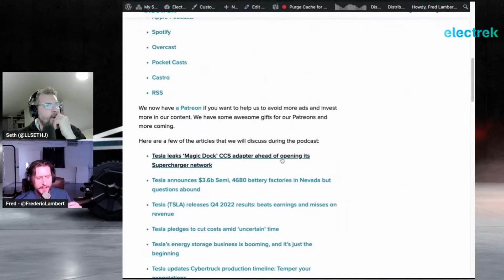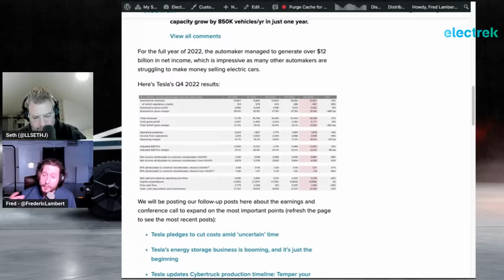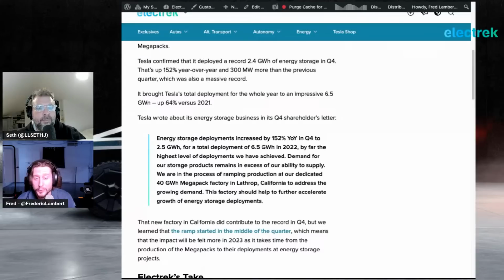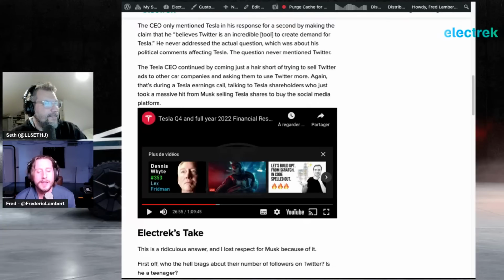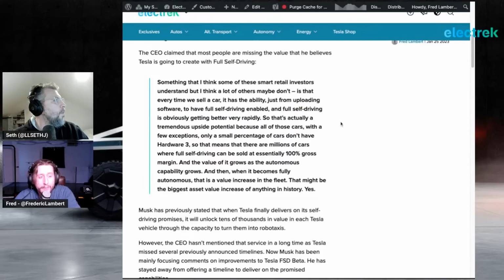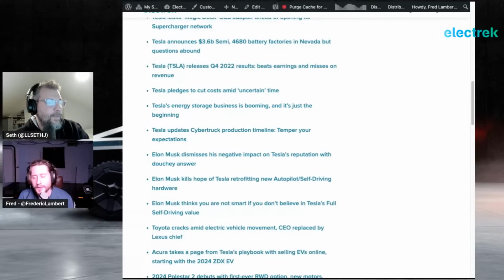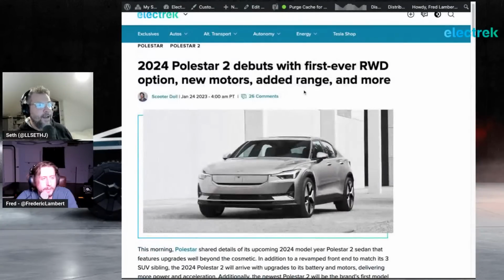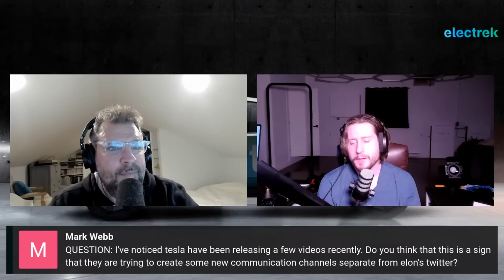Podcast: Tesla earnings review, Tesla Semi/4680 production at Giga Nevada, new Toyota CEO, and more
This week on the Electrek Podcast, we discuss the most popular news in the world of sustainable transport and energy. This week, we review Tesla’s earnings, we discuss Tesla Semi/4680 production at Giga Nevada, the new Toyota CEO, and more.

Here are a few of the articles that we will discuss during the podcast:

00:20 Tesla leaks ‘Magic Dock’ CCS adapter ahead of opening its Supercharger network
04:00 Tesla announces $3.6b Semi, 4680 battery factories in Nevada but questions abound
08:32 Tesla (TSLA) releases Q4 2022 results: beats earnings and misses on revenue
15:04 Tesla pledges to cut costs amid ‘uncertain’ time
19:00 Tesla’s energy storage business is booming, and it’s just the beginning
21:30 Tesla updates Cybertruck production timeline: Temper your expectations
27:00 Elon Musk dismisses his negative impact on Tesla’s reputation with douchey answer
36:05 Elon Musk kills hope of Tesla retrofitting new Autopilot/Self-Driving hardware
39:50 Elon Musk thinks you are not smart if you don’t believe in Tesla’s Full Self-Driving value
51:50 Toyota cracks amid electric vehicle movement, CEO replaced by Lexus chief
53:40 Acura takes a page from Tesla’s playbook with selling EVs online, starting with the 2024 ZDX EV
54:50 2024 Polestar 2 debuts with first-ever RWD option, new motors, added range, and more